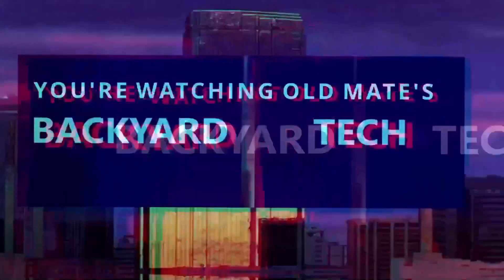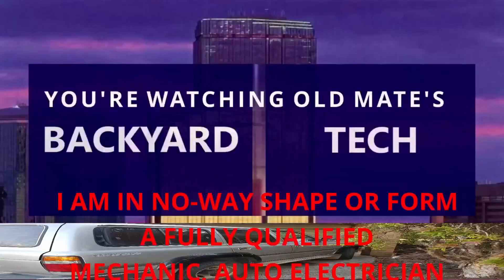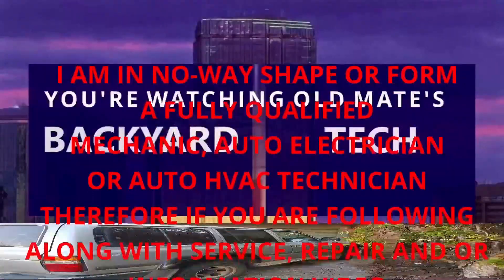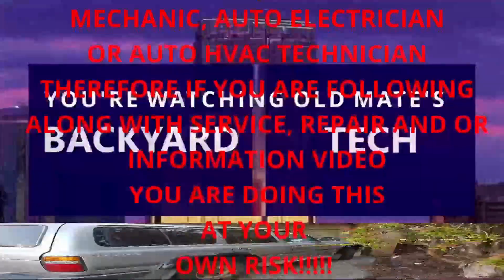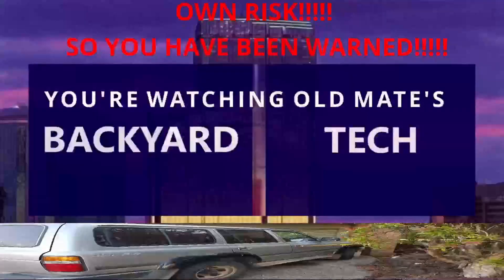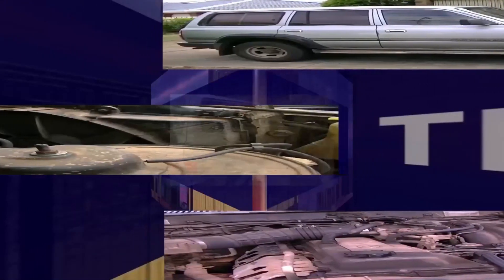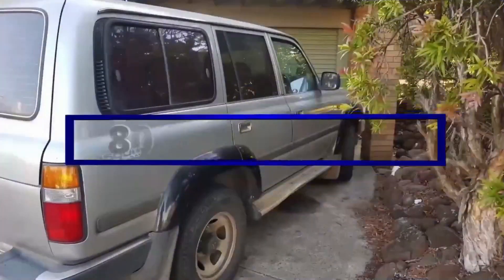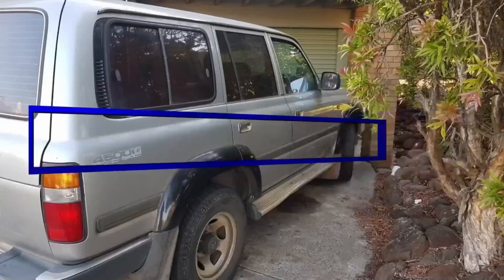80Series - Low RPM in Drive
In this 80 Series video, I answer a viewer email regarding 400rpm in drive